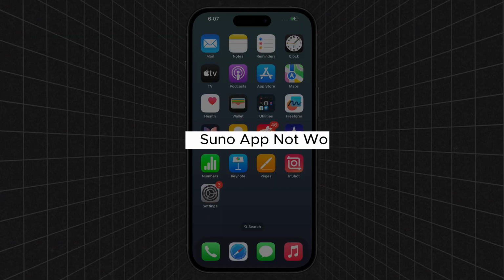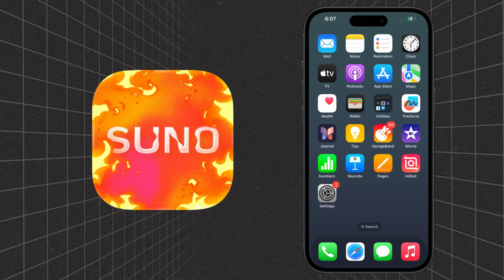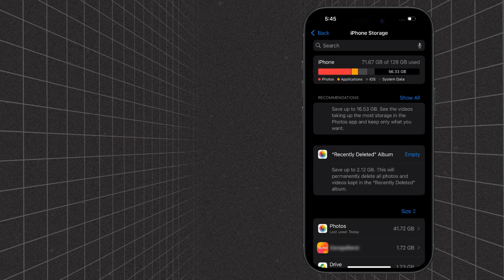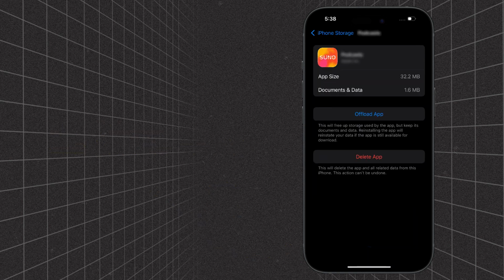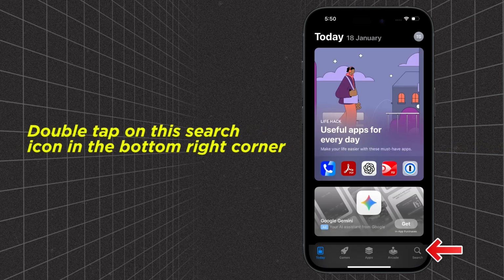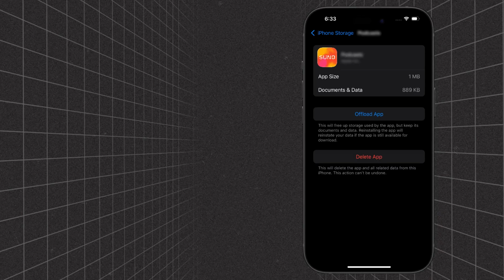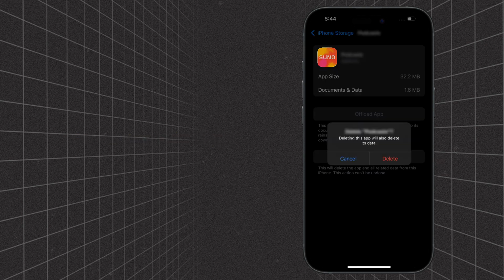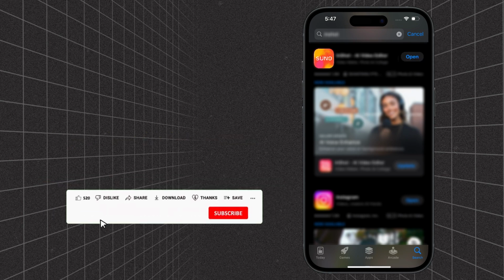Suno App Not Working: How to Fix Suno App Not Working